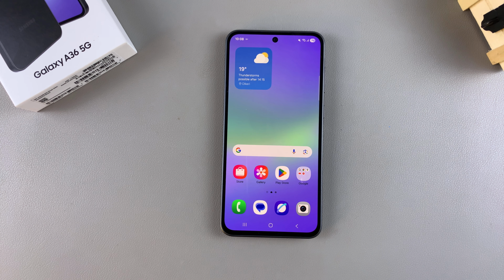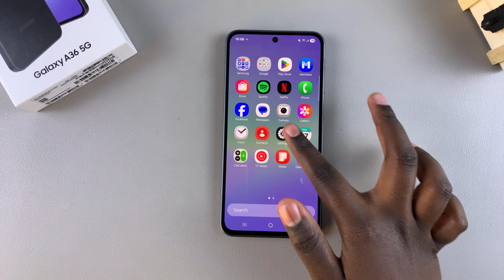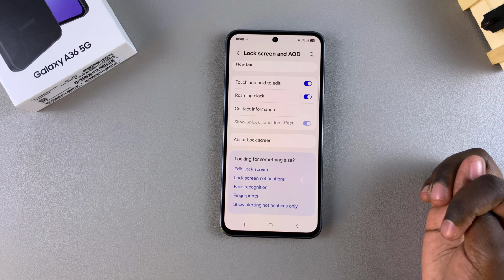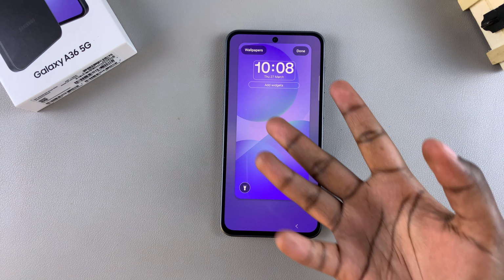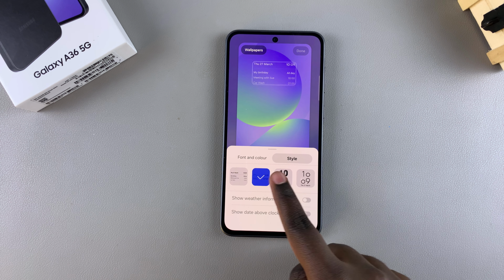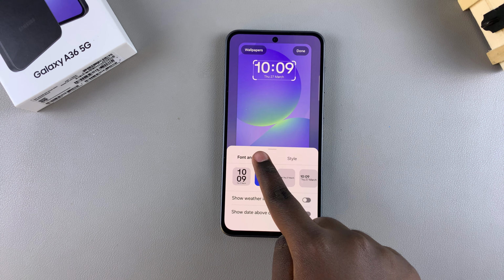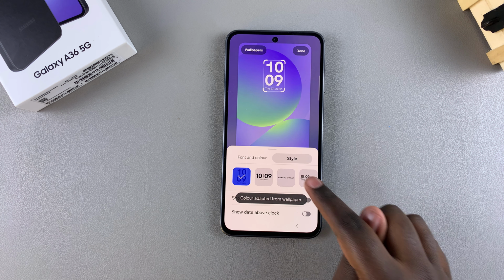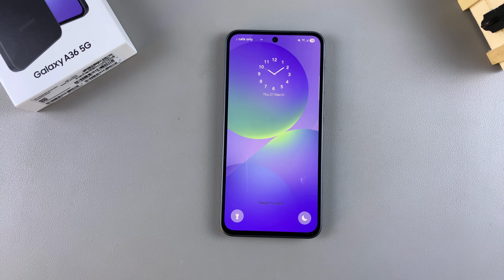How To Change Lock Screen Clock Style On Samsung Galaxy A36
Our step-by-step guide on how to change your lock screen clock style on your Samsung Galaxy A36.

Access your settings and customize your clock face to suit your style—whether you prefer a modern, minimalist design or a classic look.

Official Samsung Store On Amazon

Step 1: To begin, launch the Settings app on your Galaxy A36, scroll down and select "Lock screen and AOD". Select "Edit Lock Screen" option. This will take you to the lock screen editor where you can customize various aspects of your lock screen, including widgets.

To quickly access the lock screen editor, simply go to the lock screen. Press and hold on the lock screen and verify your self with a PIN, Pattern, Fingerprint or Password. You should get straight into the lock screen editor.

Step 2: Tap on the time widget or clock to reveal more clock styles. You can choose from different clock types, such as analog or digital, and select different colors and styles for the clock face.

As you make changes to the clock style, a preview will be displayed at the top of the screen. This will give you an idea of how the clock will look on your lock screen.

Step 3: Once you've found a clock style that you like and have customized it, tap on "Done" in the top-right corner to save your changes.

The new clock style will now be displayed on your lock screen. This will apply to both the lock screen clock and the Always On Display clock.

Cell Phone Tripod Adapter